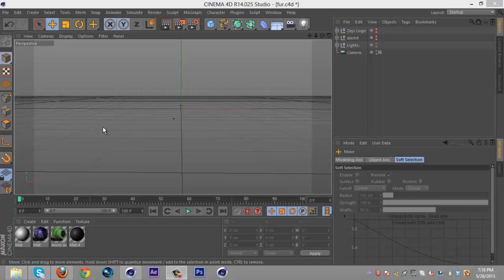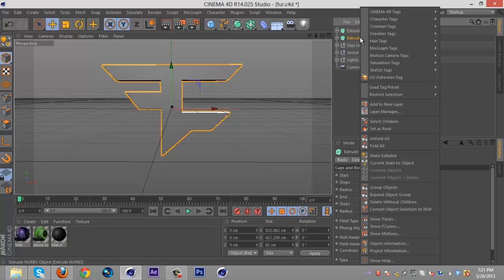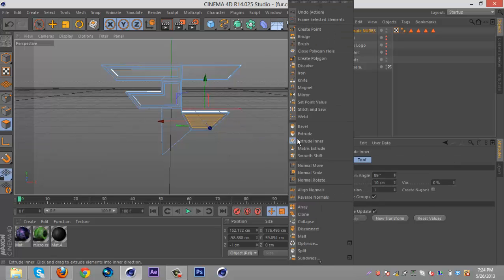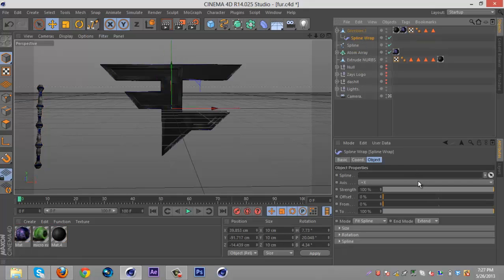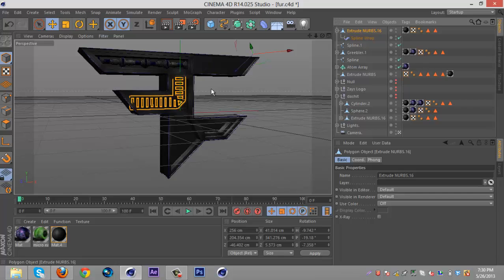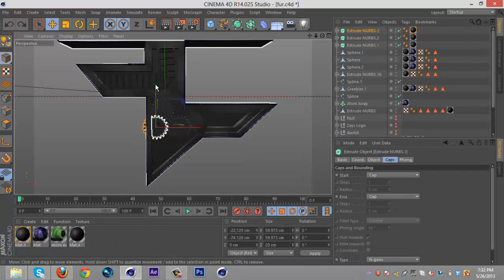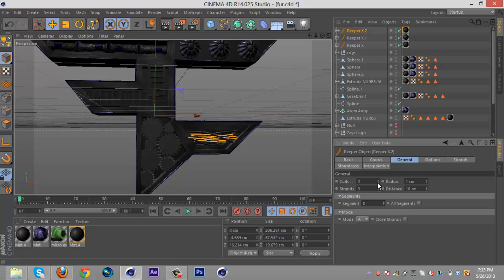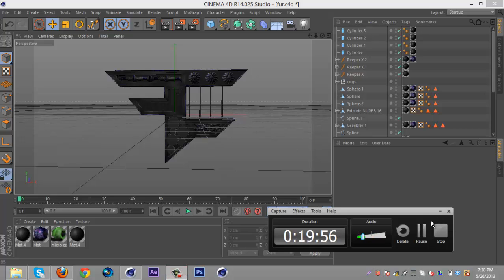Tutorial: "Modelling a Logo" by Qehzy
This is how i currently model my logos and stuff like that :)
100 likes for another tutorial?  Leave suggestions on what it should be, top comment gets it :)
Also, ask me questions using qehztion for my QnA vid!